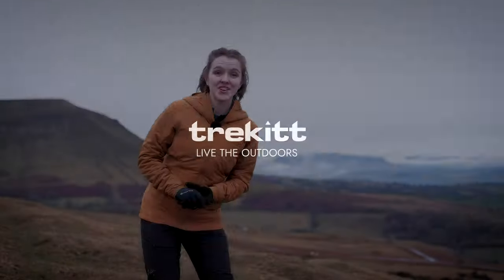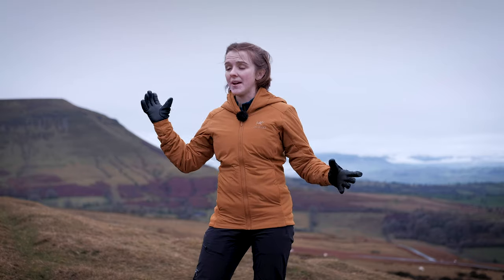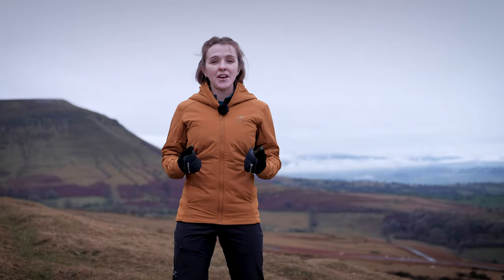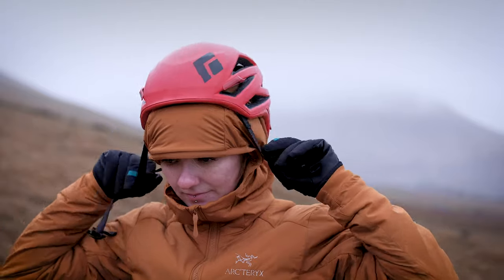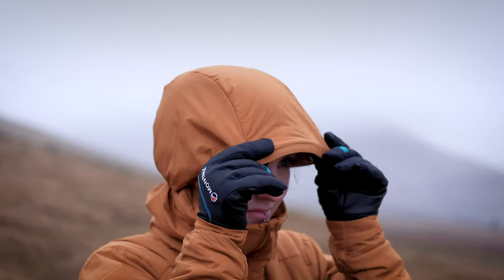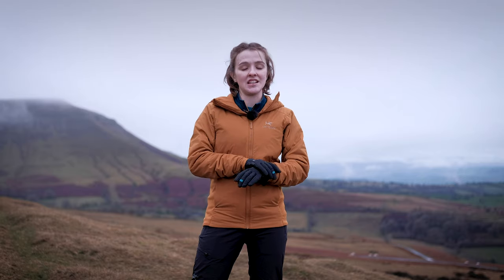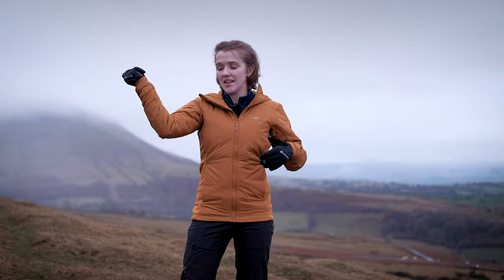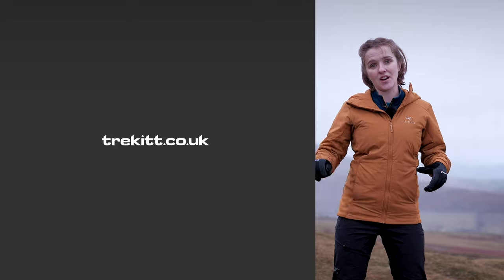Inside Look: Arc'teryx Women's Atom LT Hoody *Revised*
The Atom LT hoody is one of the best insulated jackets available. This fantastic jacket can replace layers of bulky fleece with one lightweight, warm, packable layer. Use it for virtually any outdoor activity, from winter climbing to multi-day treks and everything in between.

The Atom LT is no longer available from us, shop the closest alternative from Patagonia

Chapters
00:00 - Intro
00:47 - What is the Atom LT?
01:39 - What is it made of?
04:51 - What are its features?
07:51 - How does it fit?
08:47 - Where does it fit in the layering system?
09:36 - Summary